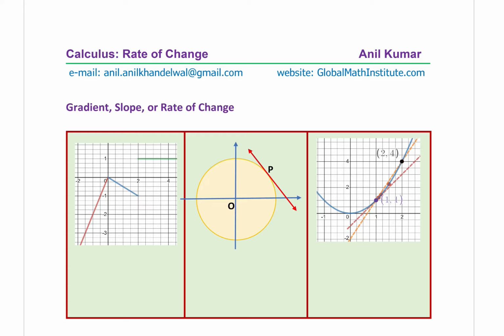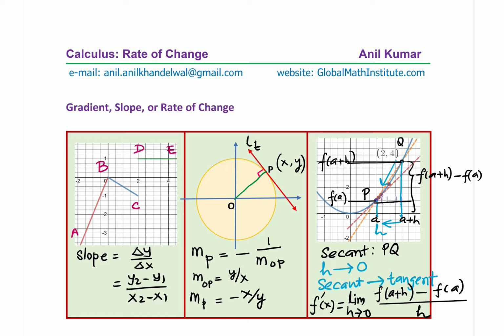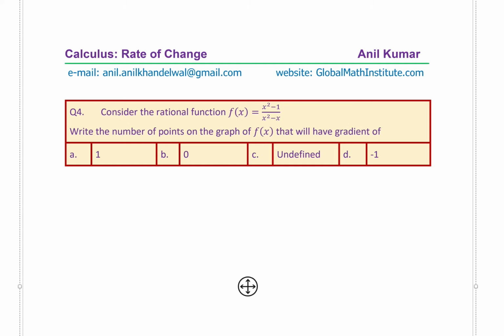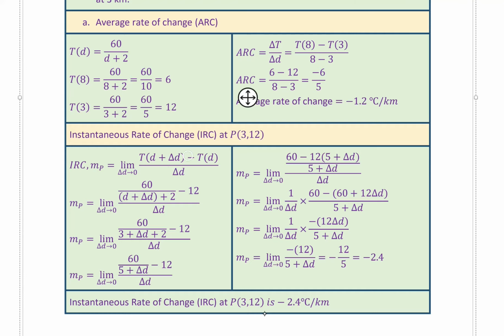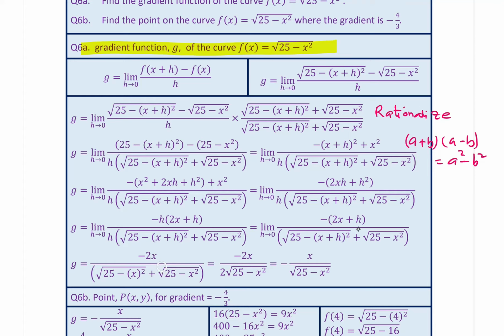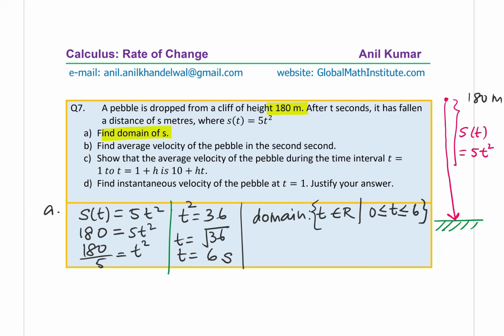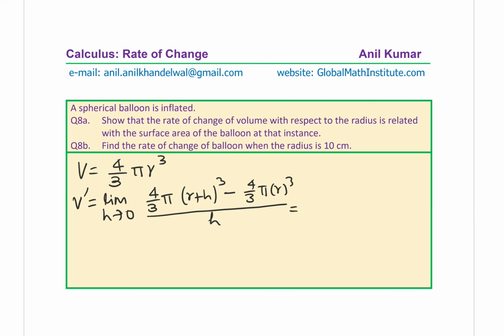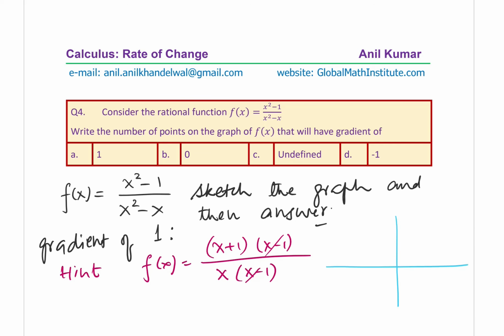Calculus Rate of Change Concepts with